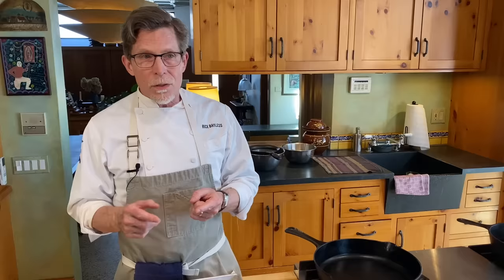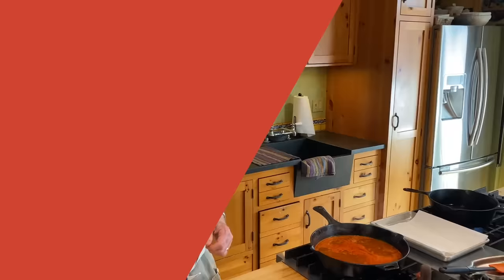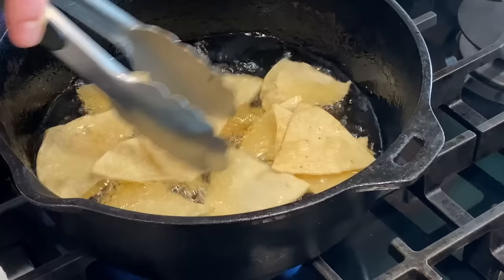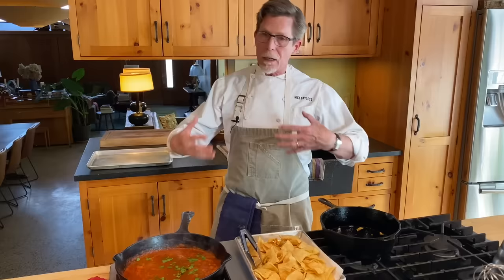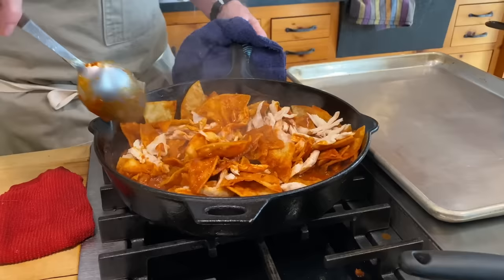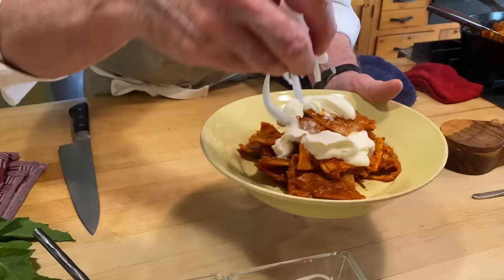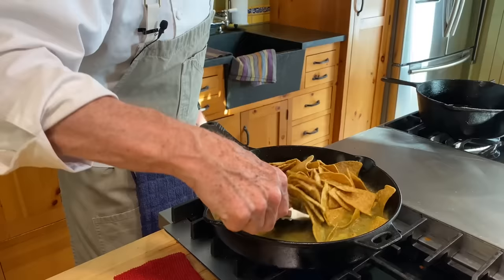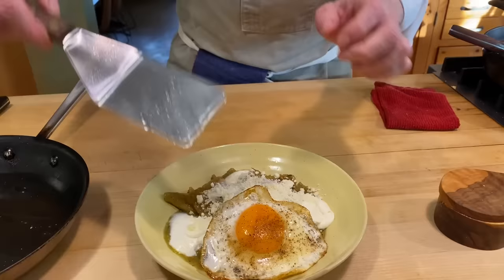Rick Bayless Chilaquiles Class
Simply put, chilaquiles are my (and a great number of people’s) go-to comfort food. They’re like an entrée version of chips and salsa, rich and savory with a unique, satisfying texture.

Though it may strike you as strange for me to offer such a detailed recipe for such a casual, free-wheeling dish, it’s the only way I can communicate the standard ratio of sauce to crispy tortillas.  After you’ve made it once, you’ll understand the proportions and can start winging your way into your own signature versions.